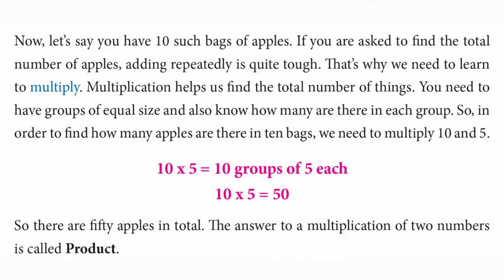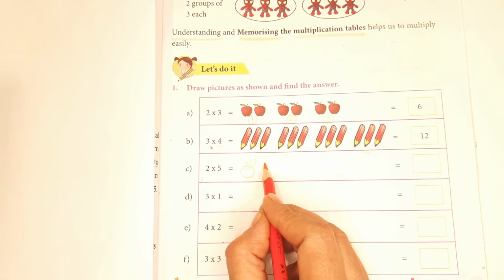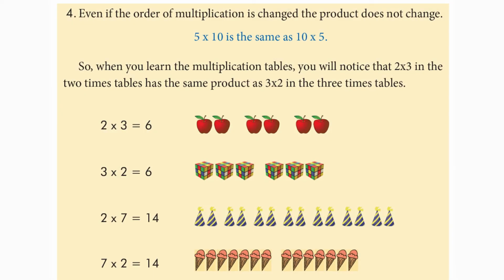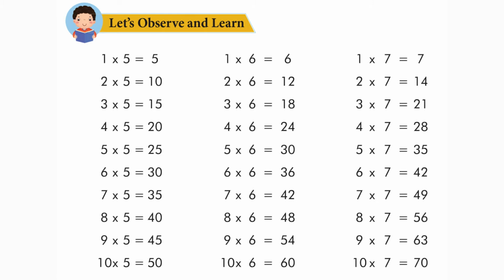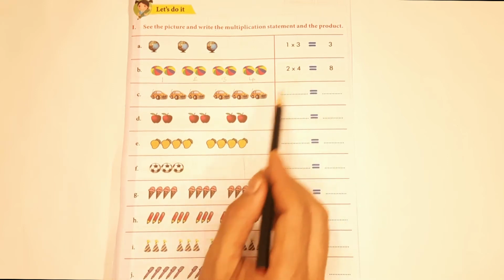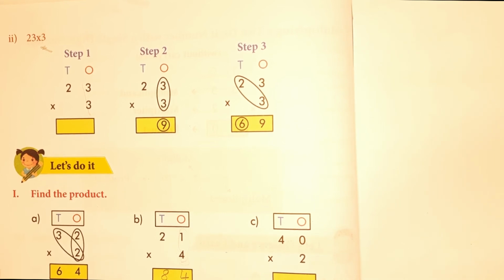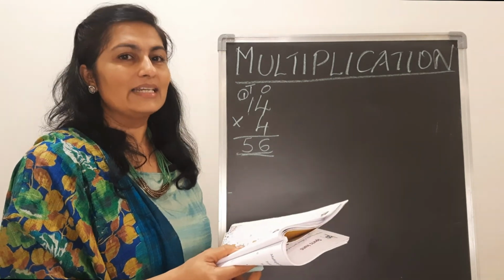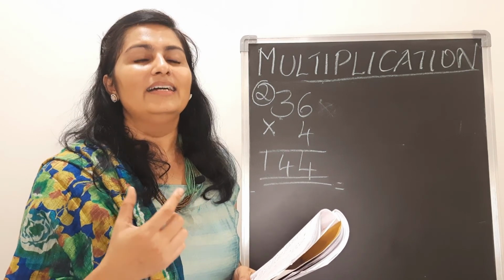GRADE 2 II MATH II Unit 7 - Multiplication